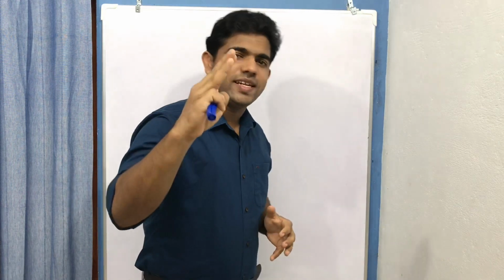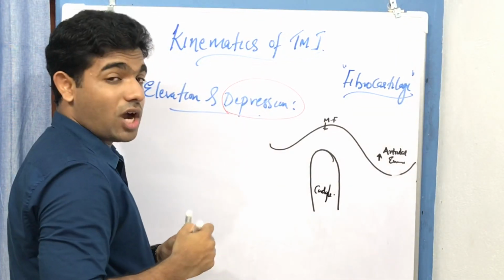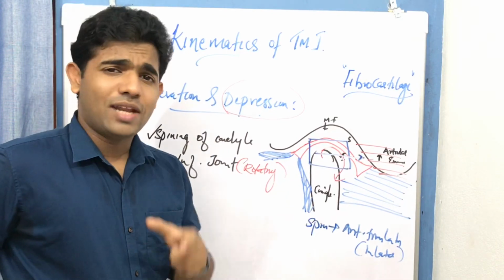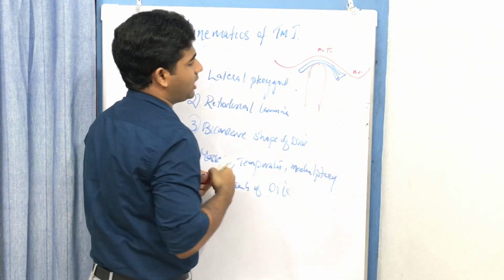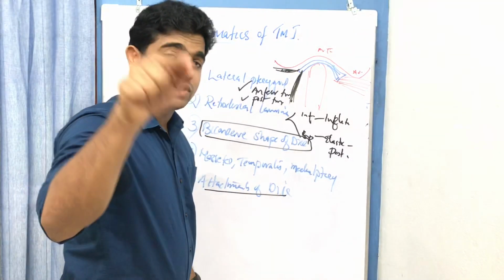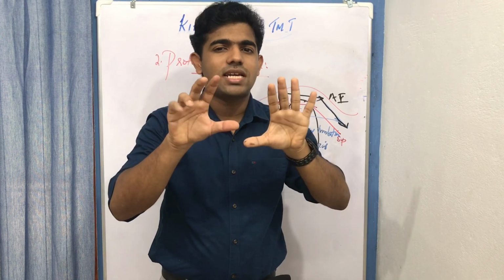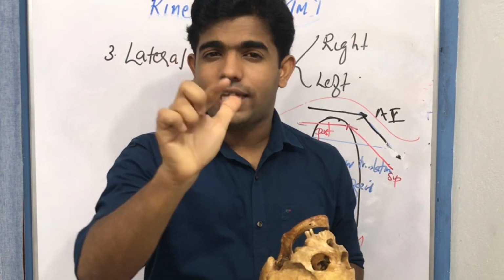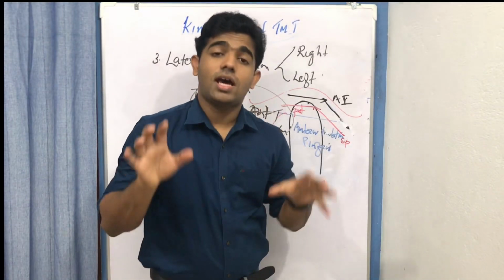Biomechanics & Functional ROM of Temporomandibular joint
This lecture discuss in detail the possible motions at temporomandibular joint. The possible motions at TMJ are, Mandibular elevation and depression, Mandibular protrusion and retrusion, Mandibular lateral excursions( Right and Left lateral excursions). The biomechanics of all this motions along with their osteokinematic and arthokinematic movements are discussed in detail.
Questions answered:
1. Range of motion of Temporomandibular joint
2. Temporomandibular joint motions
3. Temporomandibular elevation and depression
4. How to measure temporomandibular joint elevation and depression
5. Functional range of motion of TMJ
6. TMJ PROTRUSION AND RETRUSION
7. TMJ LATERAL EXCRUSIONS